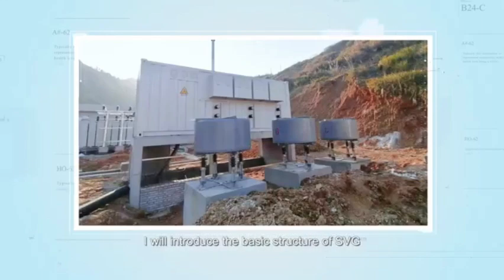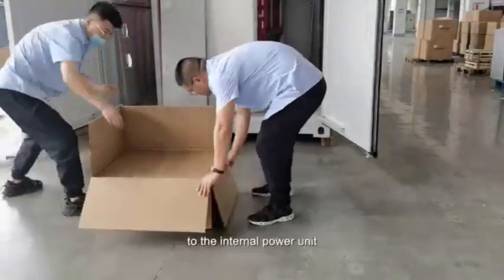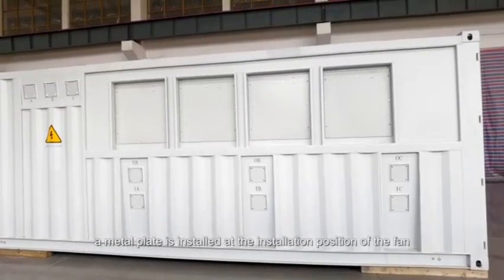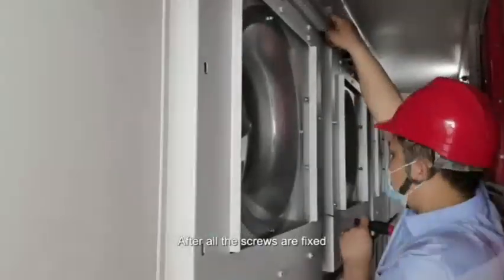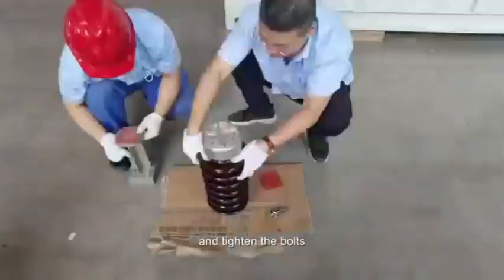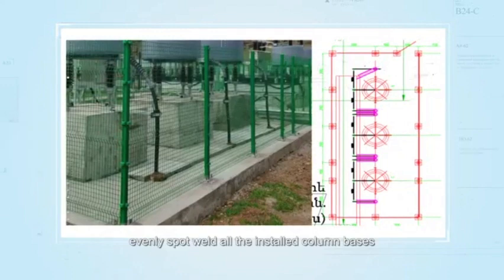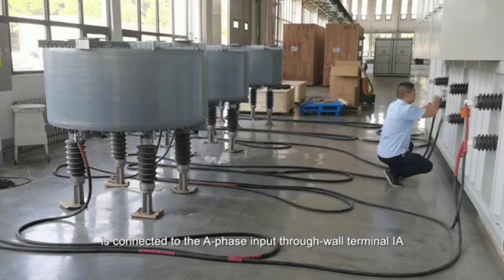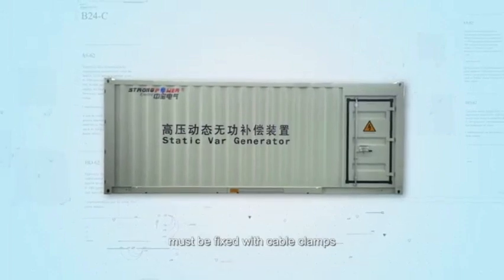High Voltage Static VAR Generator STATCOM Installation Video